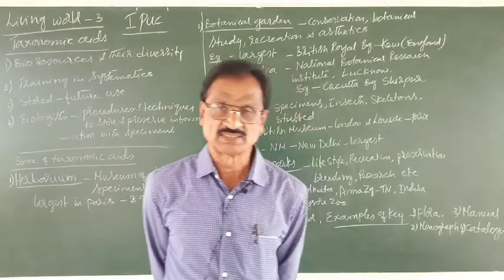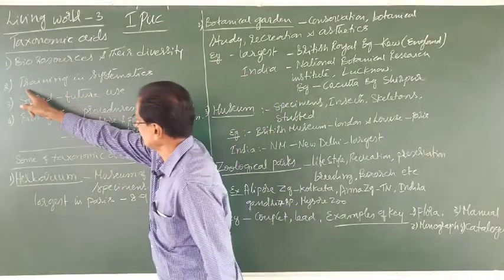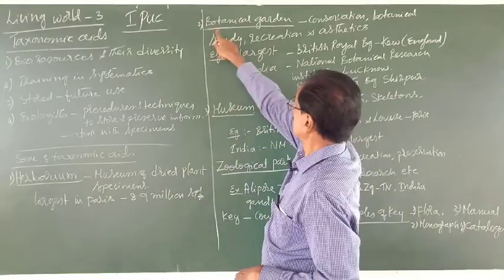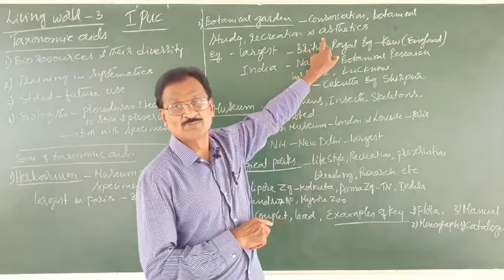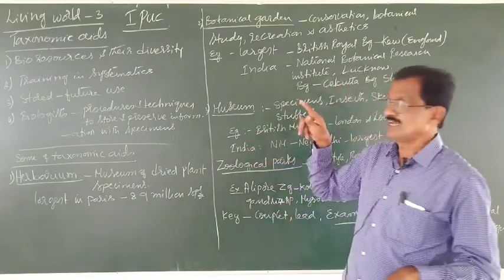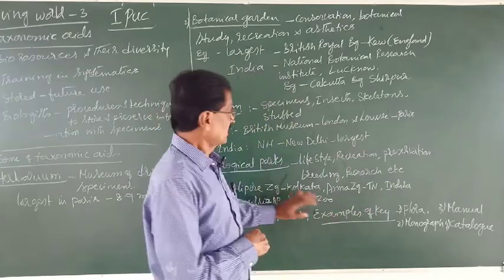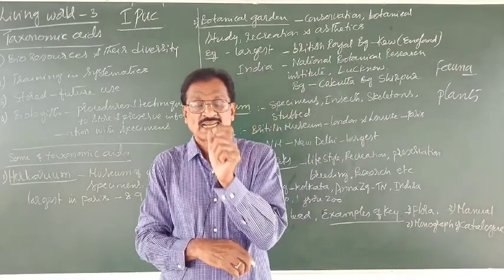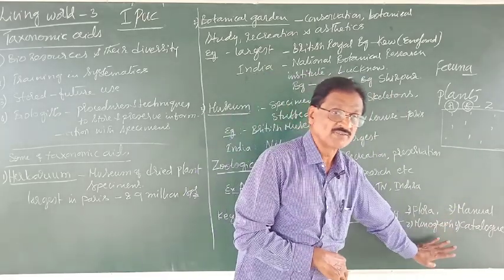I PU Living world part 3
Living world part 3
by prof KPD sir
former principal of Abhinava bharathi composite PU college Mandya